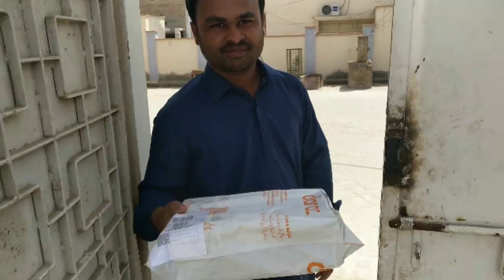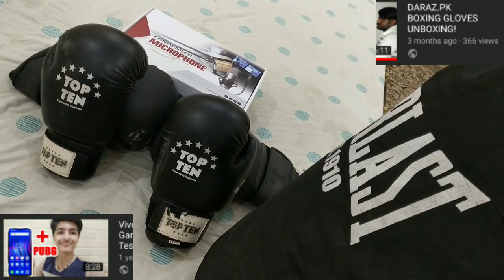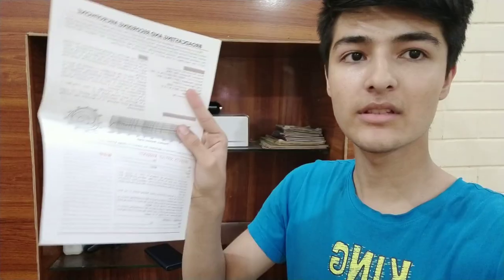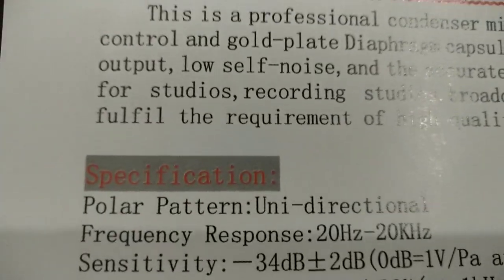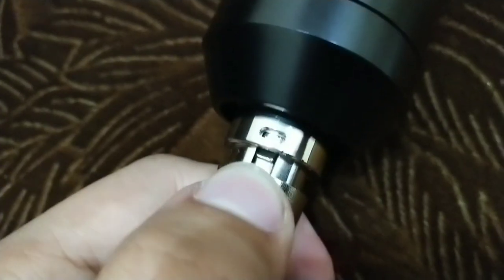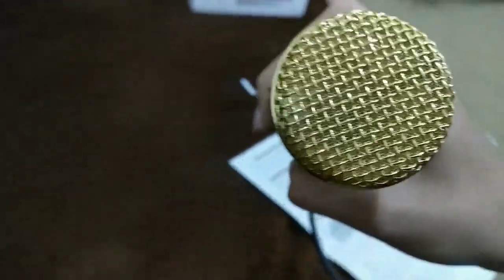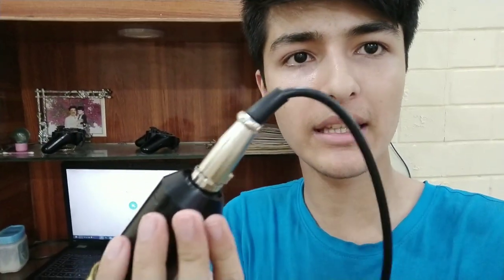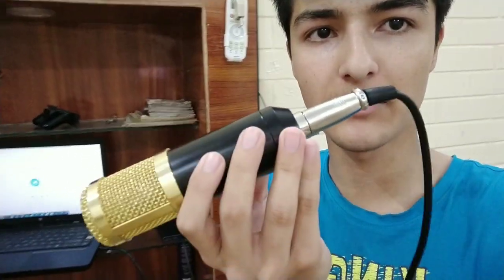DARAZ.PK BM-800 CONDENSER MICROPHONE UNBOXING!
Thunder Podcast and a brand new rap EP on their way!

I'm a 15 year old "SAVAGE" kid who lives in a small Town "Sultan Kot" in Sindh, Pakistan.
My main goals and dreams are to become a successful youtuber, music artist, vlogger, podcaster, entertainer and much more by entertaining "AGANG" through my Savage Content!
I've 2 vehicles Toyota Corolla 2.0D and a Mitsubishi Jeep.
That's my life.